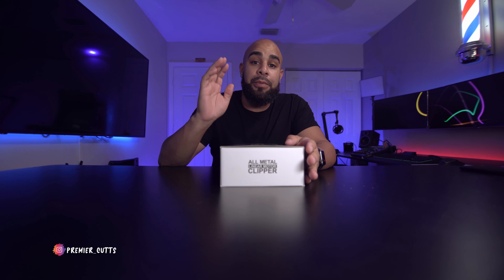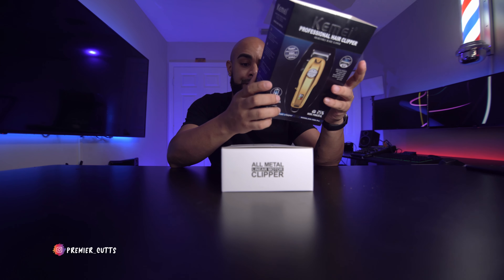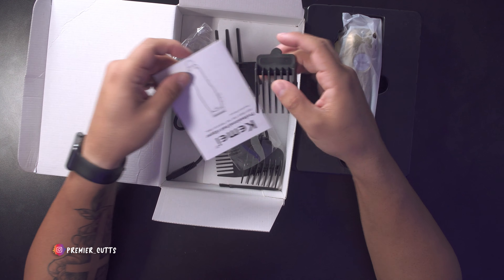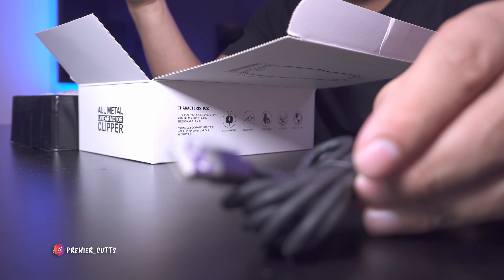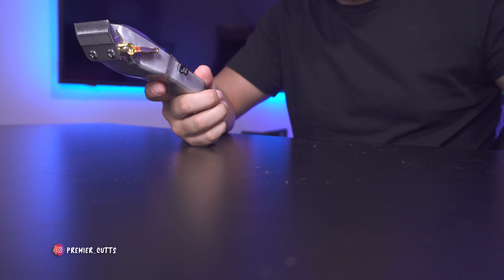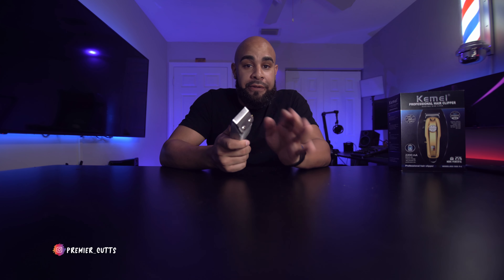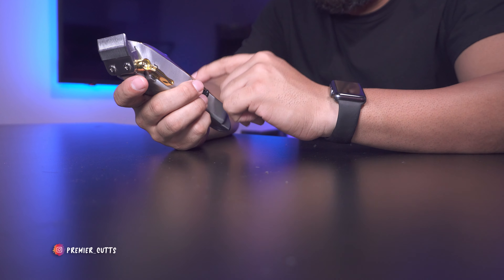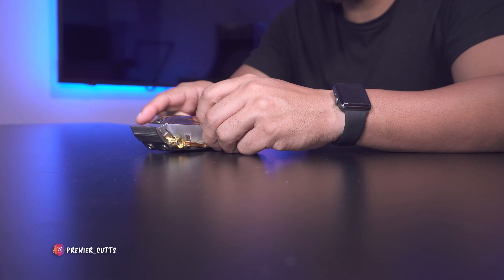📦 Kemei 1986 Pro | Unboxing ✅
Booksypremiercutts.booksy.com

My Current barber tools

Kemei Professional Hair Clippers 1986

Surker Hair Clippers

Kemei km-2611

3D Floating Electric Shaver

Surker Foil Shaver Electric Shaver

BaBylissPRO Outlining Trimmer

2 pcs Stainless Steel Hair Combs

Wahl Premium Clipper Guard Set

BEINY 6Pcs Plastic Non Slip Hair Clips

SMITH CHU Professional Durable Space Aluminum Barber Combs

ROADTEC Airbrush Kit with Mini Air Compressor

Wahl Professional Animal Stainless Steel Attachment Guide Comb Set

Blades I Use
Wahl Professional Stagger-Tooth 2-Hole Clipper Blade

Wahl Professional Adjusto-Lock

KEMEI 1986 Men's Electric Powerful Cordless
SUPRENT Cordless Hair Clippers
Remington F5-5800 Foil Shaver
BaBylissPRO Barberology ROSEFX Trimmer, FX788RG
Wahl Professional 5-Star Cordless Detailer
Professional Cordless Haircut Kit Clippers
Oster Professional Brushed Aluminum Color Fast Feed